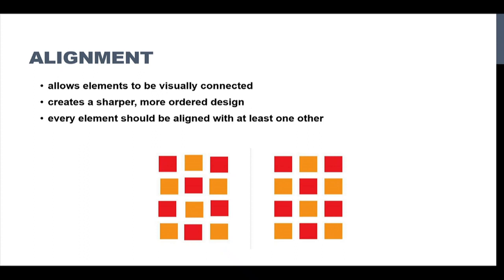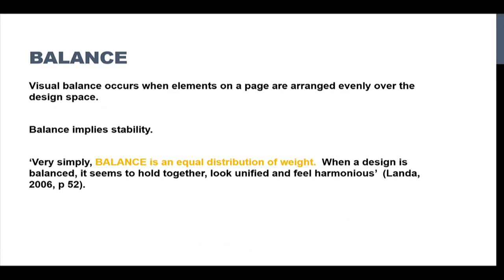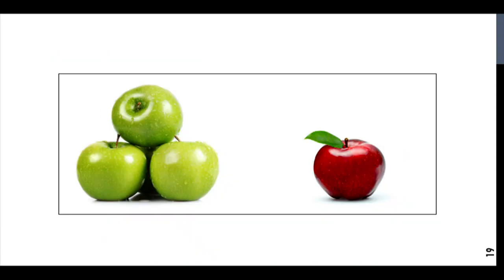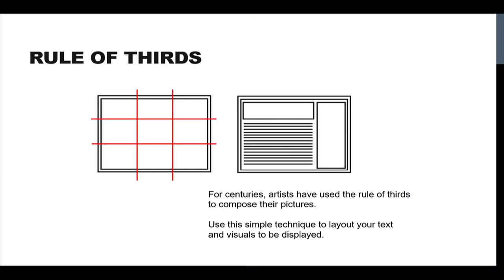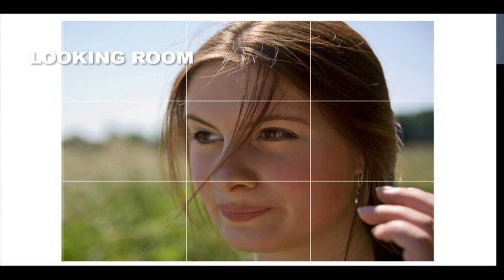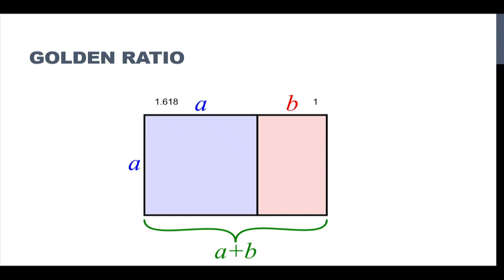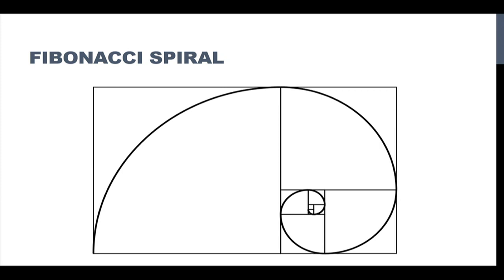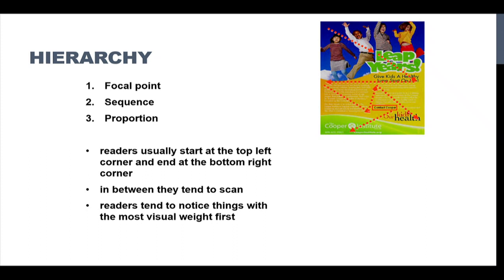Composition Techniques (Week 5 Digital Literacy: Visual Communication & Effective Design)